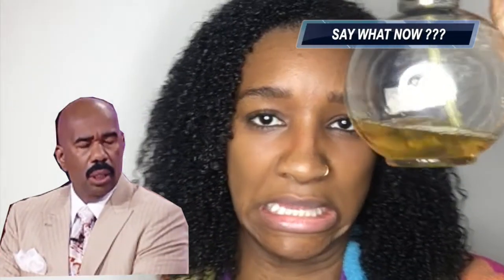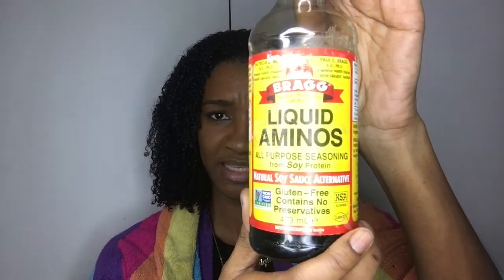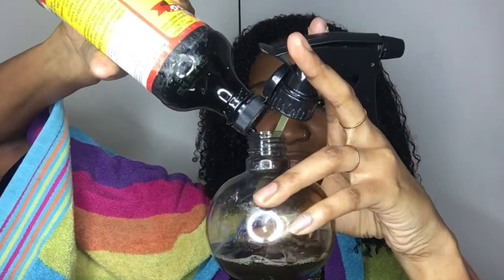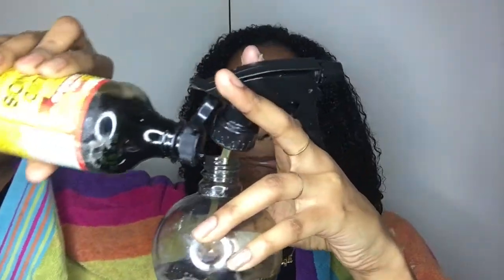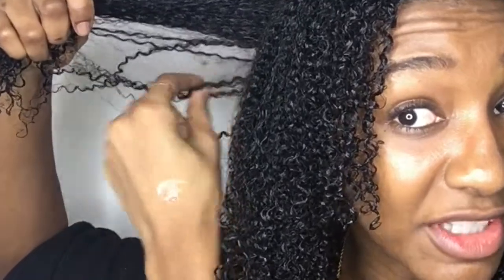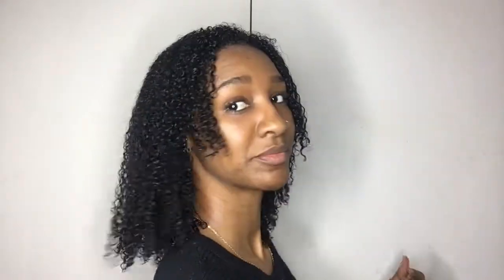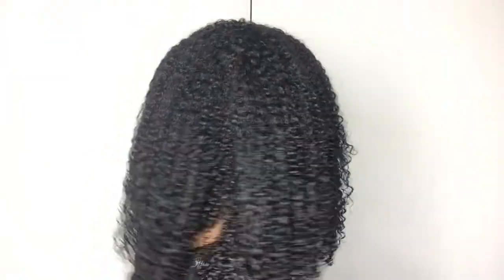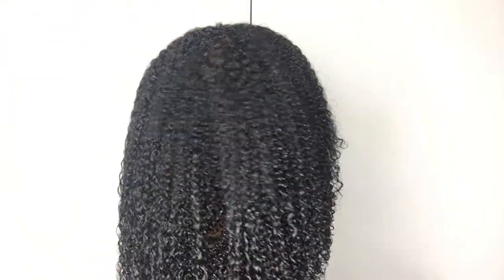The Best Curl Definer For Natural Hair | CLAY MASK FOR NATURAL TYPE 4 HAIR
Want to know how to get defined curls? I'm going to show you the best curl definer for natural hair and curls every time.

Bentonite Aztec Indian Healing Clay

Creme oF Nature Apple Cider Vinegar Rinse

Braggs Organic Apple Cider Vinegar

MAIN SONGS

🖤 Stays The Same (Instrumental Version)
Gloria Tells